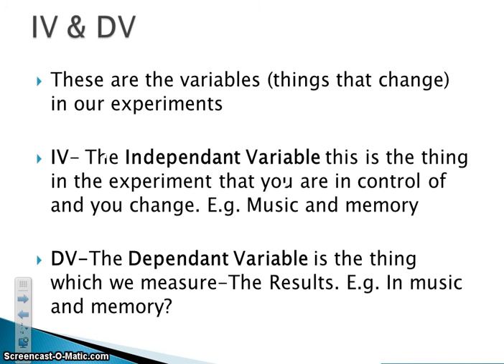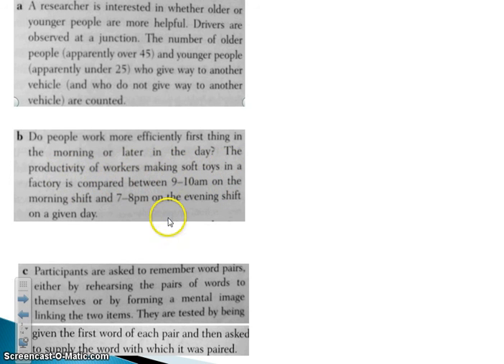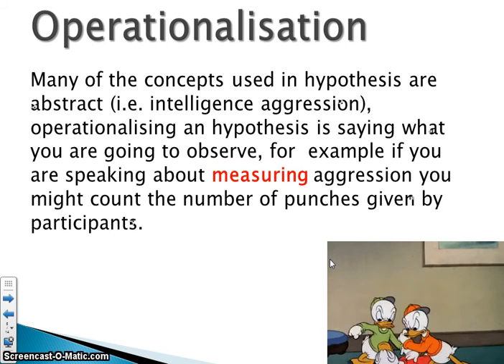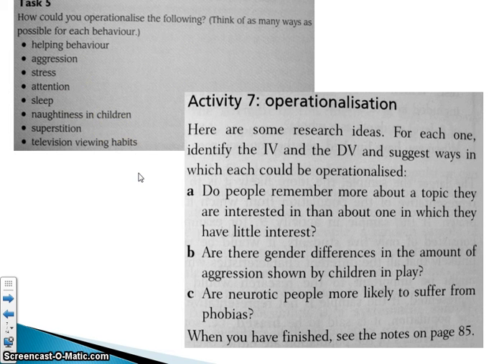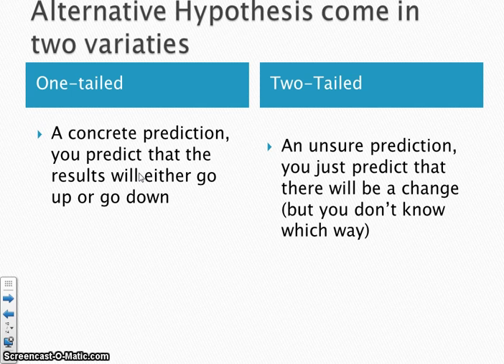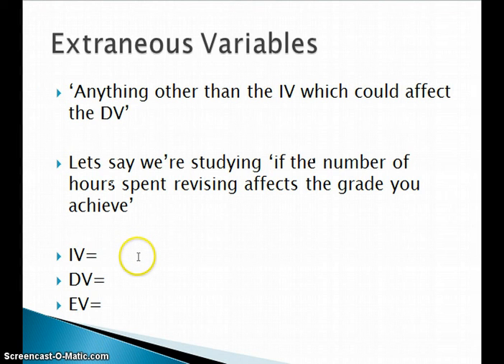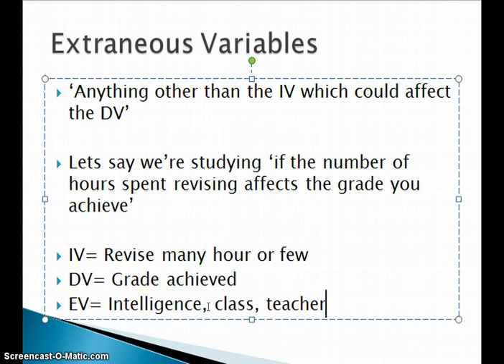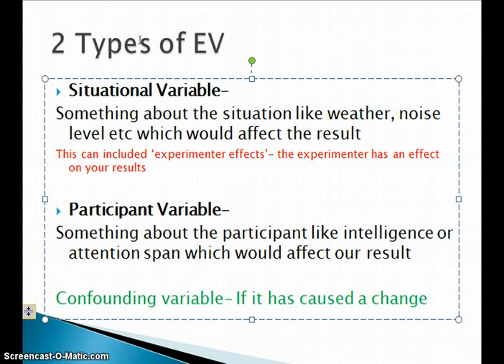IV, DV, EV, Hypotheses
Brief video covering the basics of IVs, DVs, EVs and Hypotheses